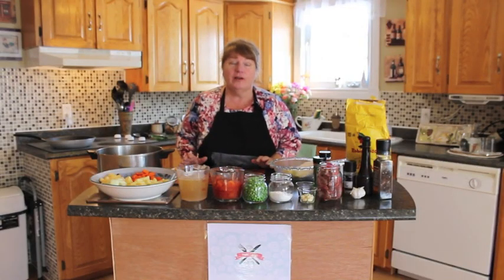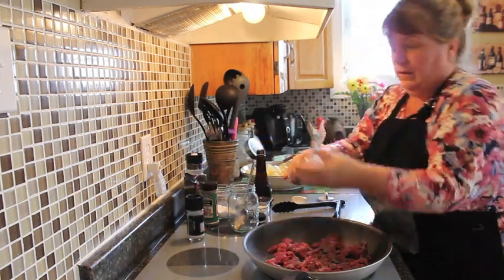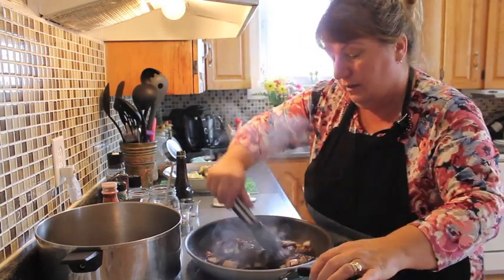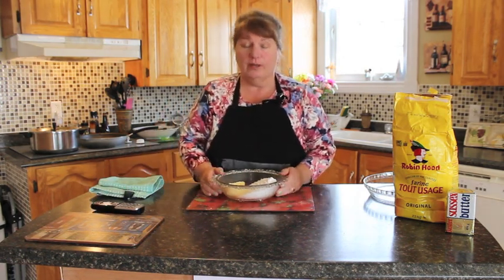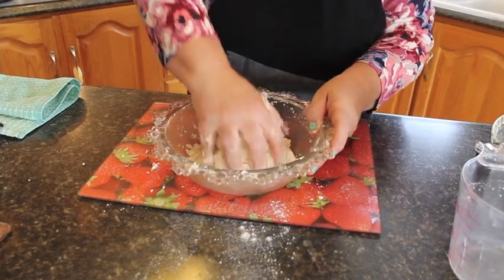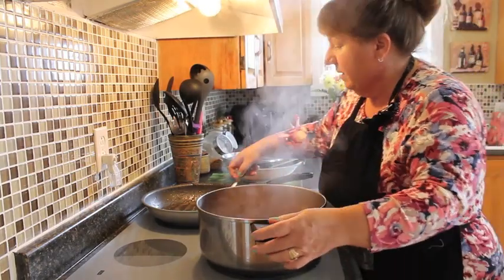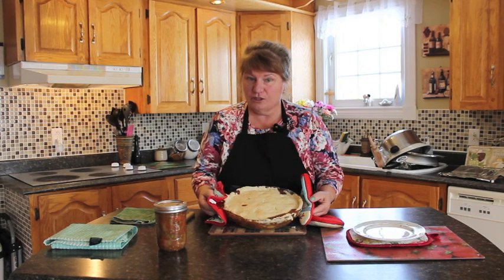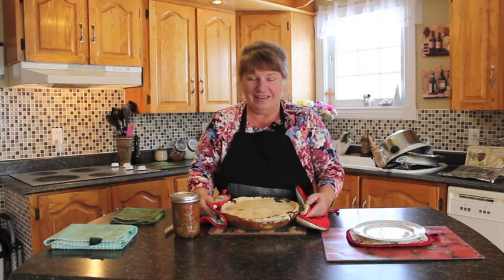Beef Stew with Pastry - Traditional Newfoundland - Bonita's Kitchen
Welcome to Bonita's Kitchen! Today we will be making Beef Stew with Pastry, made with a delicious homemade pastry and so much more. See recipe below!

Recipe:
Ingredients for Beef stew:

1 pound stewing beef or chopped roast
1 tbsp flour
1 tbsp extra virgin olive oil
3 medium potatoes
1 medium onion
2 sticks celery
3 large carrots
1 small parsnip
½ small turnip
1 cup frozen green peas
1 15oz can diced unsalted tomatoes
2 cups beef or vegetable broth
1 tsp Worcestershire sauce
½ tsp thyme
½ smoked paprika
1 tbsp chopped fresh garlic
½ tsp sea salt
1 tsp freshly grated pepper

Ingredients for Pastry:
1 cup flour
¼ cup cold butter
½ tsp sea salt
3 tbsp cold water

Method:
BEEF STEW:

- Preheat frying pan to medium heat on stove top, when ready add 1 tbsp extra virgin olive oil, chopped beef, cook until brown on both sides. Add chopped onion, fry until it begins to brown or Carmel, then add 1 tbsp of garlic and 1 tbsp Worcestershire sauce, ½ tsp smoked paprika, ½ tsp sea salt, ½ tsp thyme, 1 tsp pepper. Please note only cook garlic for a minute until the flavours start to release don't let it burn because it will charge the flavour. Remove from frying pan into your medium pot and set aside.

- In the same frying pan add 1 tsp butter let melt then add 1 tbsp flour,mix it around the pan until the flour starts to brown, add 1 cup of beef or vegetable broth let thicken then set aside until the last 20 minutes of your cooking step.

- In your medium pot add all your vegetables and the remaining beef or vegetable broth and tomatoes, put on medium to low heat on stove top for 1½ hours stirring occasionally, the last 30 minutes add your thickening to the pot.

- After your cooking time have completed add your thickening mix together, let it continue cooking for another 30 minutes.

- When beef stew have cooked remove from heat and start scooping it into your round pie pan, don't over fill your pie pan, it needs room to breathe when the baking starts. The remainder of beef stew scoop into a jar to have later.

Method for Pastry:

- In a large bowl add all ingredients not the water and start mixing with your hand until all the butter is  equally mixed through, then add the 3 tbsp cold water and mix until it starts to form a ball, at this time you can place your dough in the fridge until you are ready to roll out your dough.

- Remove dough from fridge and put on a piece of parchment paper covered with flour, roll with your rolling pin until it is the size of your round pan.

- Put the dough on top of the beef stew in the pie pan and pinch the sides to seal the pan, then cut one or two inch cuts in the top of the dough. This will help the beef stew to breathe and release any steam from the stew.

- Pre heat oven to 350°F, place pie in the oven on a piece of foil wrap, bake pie for 30 minutes or until golden brown. Remove from heat, place on the counter until it reaches room temperature before you cut beef stew with pastry pie.

Prep time: 10 minutes
Cooking time: 2 hours
Baking time: 30 minutes
Total time: 2 hours and 40 minutes